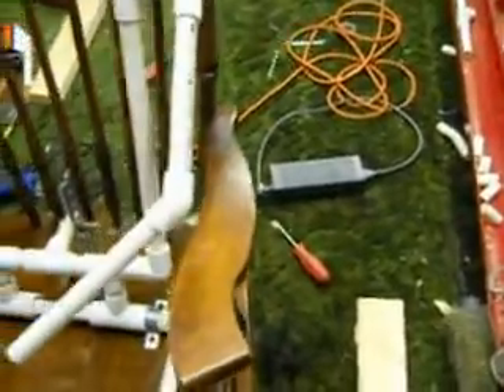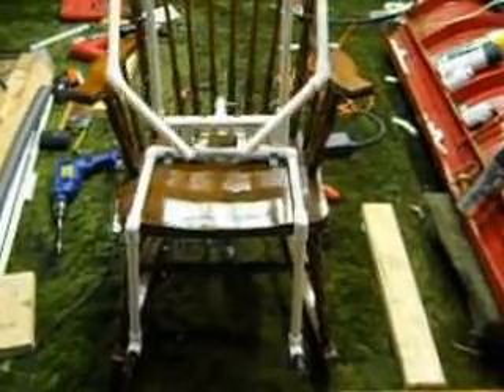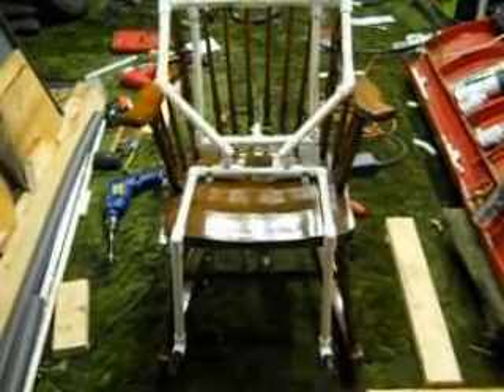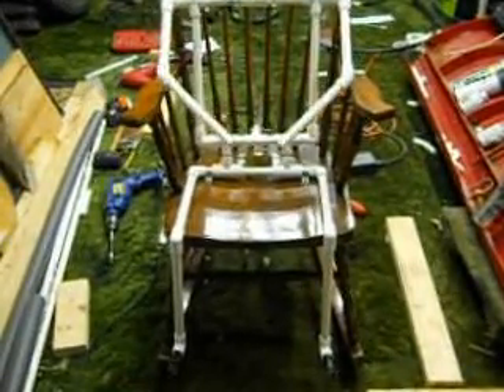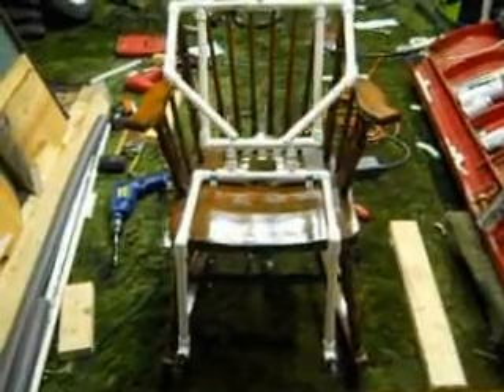halloween rocking granny 2012 work in progress...